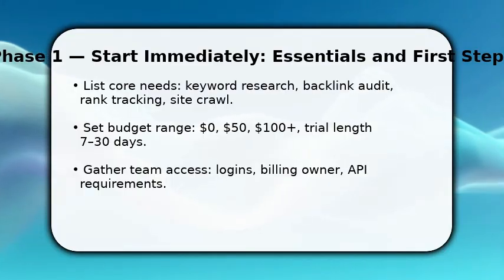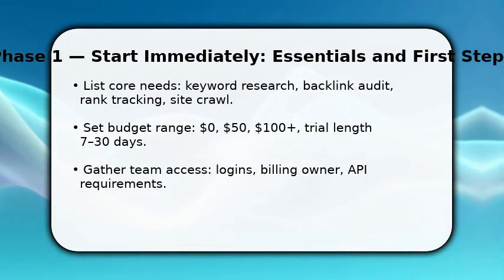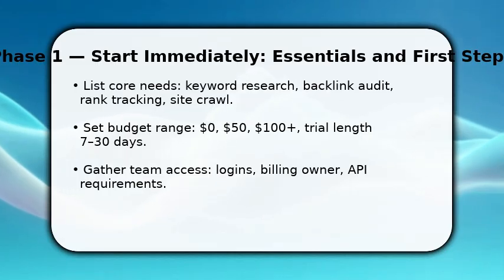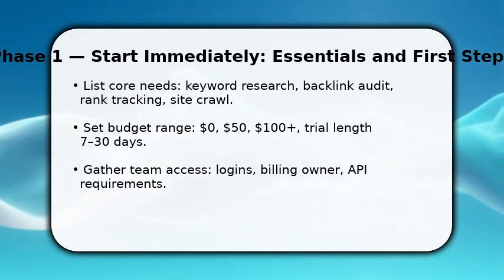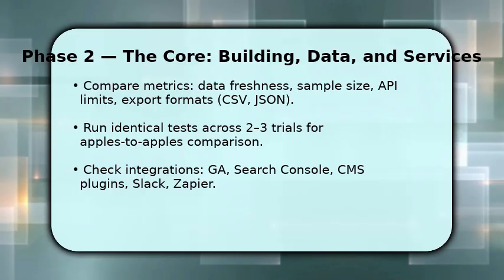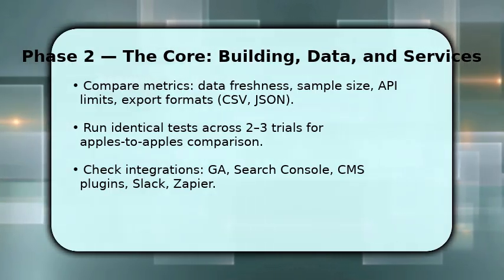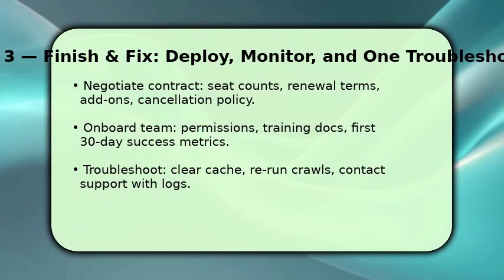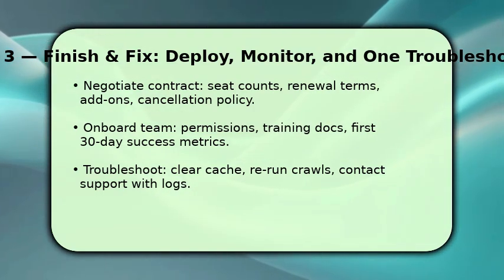How to Buy Seo Tools - Step by Step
How to Buy Seo Tools - Step by Step | 🔒 Surfshark VPN Deal — Stay private and secure. $1.99/mo + 3 Months Free ▸

Dive into the world of Search Engine Optimization (SEO) tools with our comprehensive guide. Learn how to select, purchase, and utilize these essential resources for enhancing your website'dict SEO strategy step by step.

how to buy seo tools, seo tool selection, website optimization, step-by-step guide,